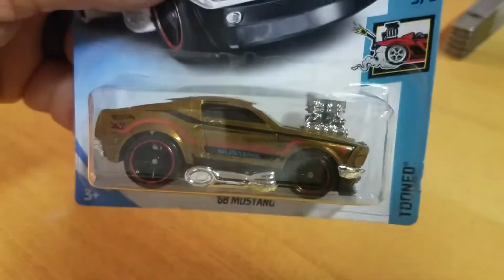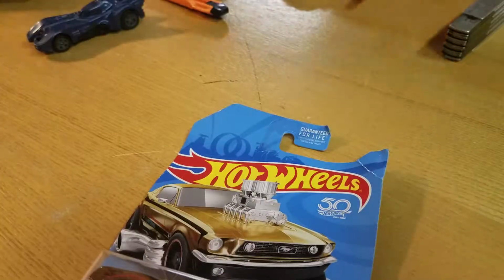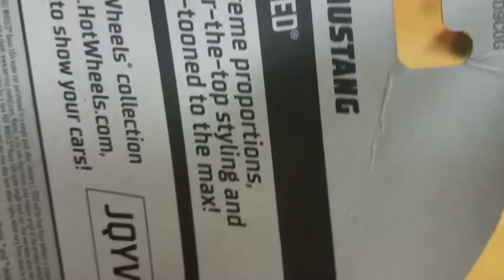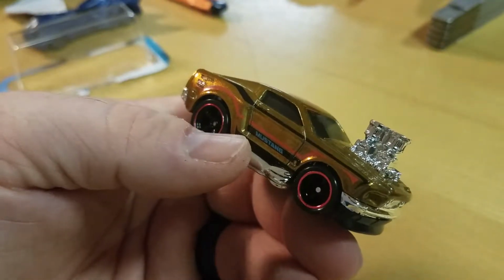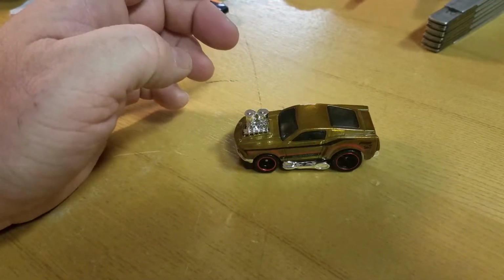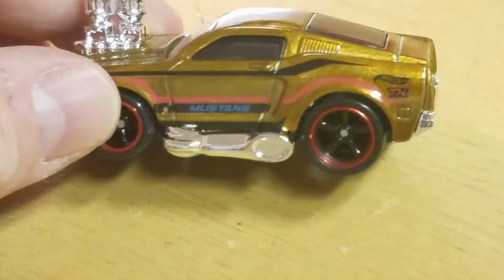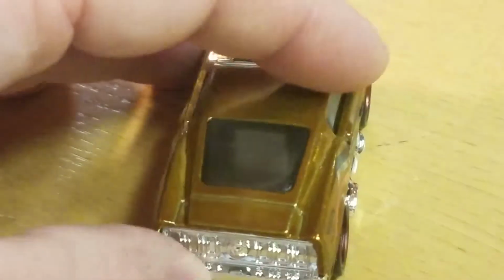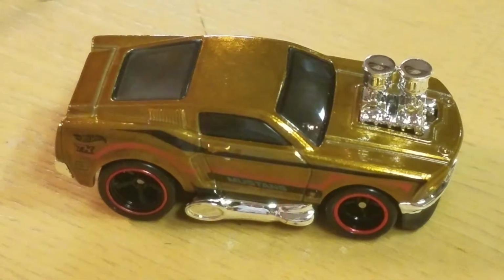2018 Hot Wheels Super Treasure Hunt 68 tooned Mustang gold unboxing review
2018 Hot Wheels Super Treasure Hunt 68 tooned Mustang gold